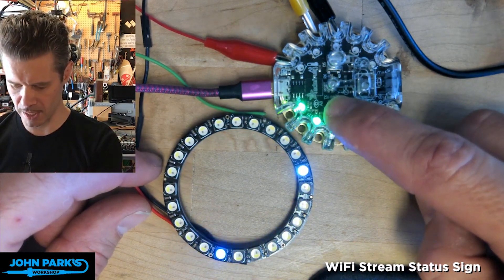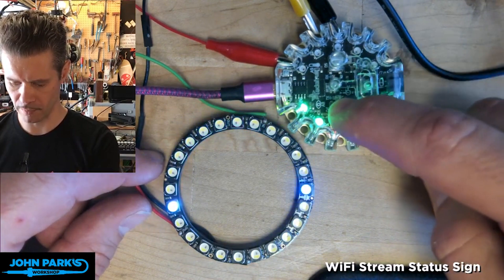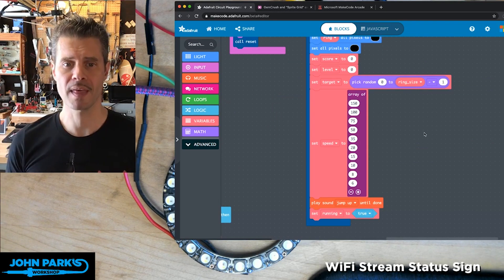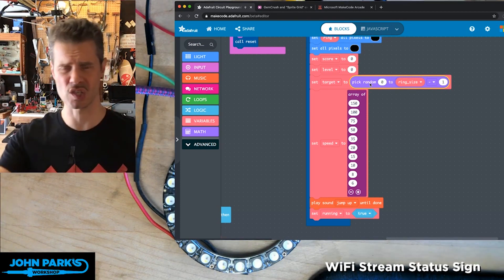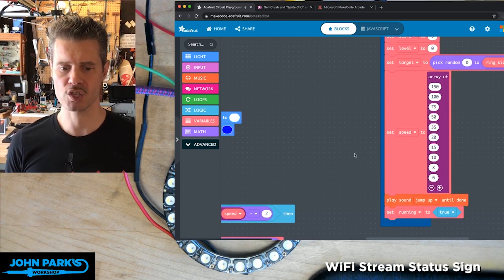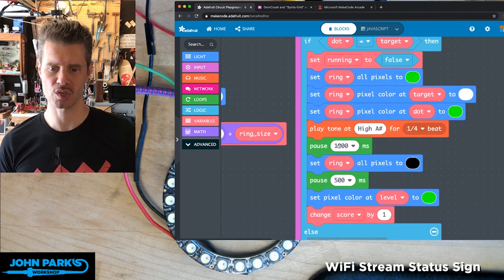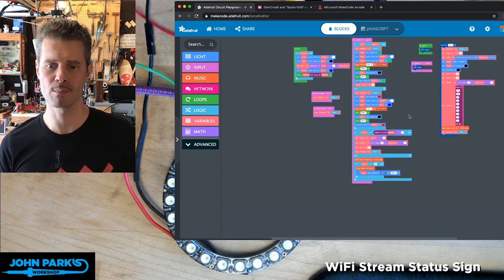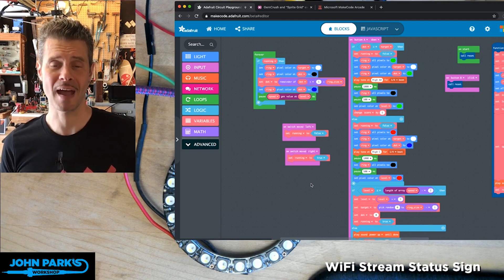MakeCode Minute: Cyclone Game @adafruit @johnedgarpark adafruit @MSMakeCode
In this week's MakeCode Minute: Cyclone Game

Make your own Cyclone reaction game using Circuit Playground Express and and external NeoPixel ring!